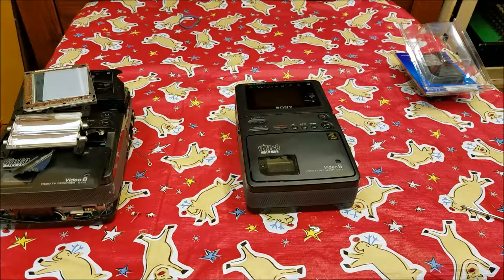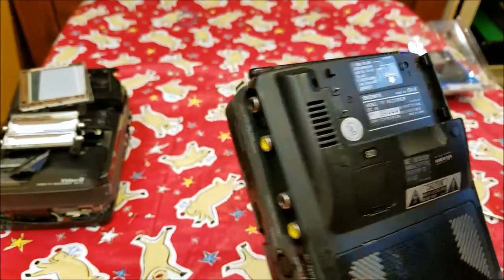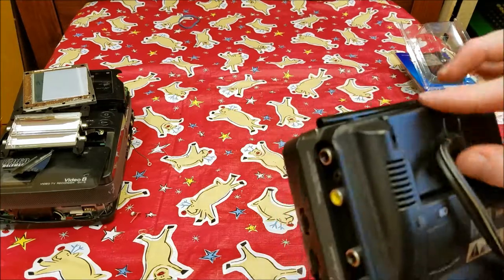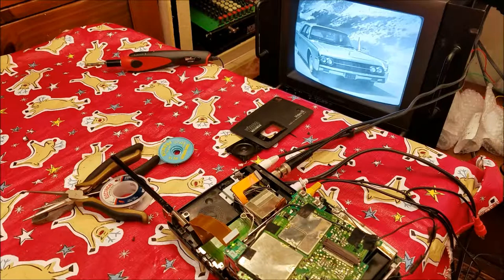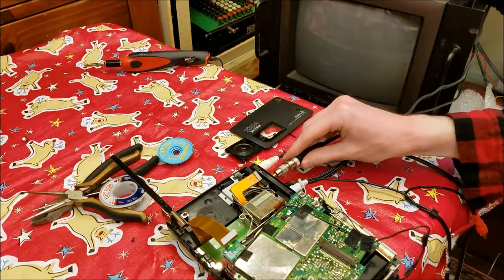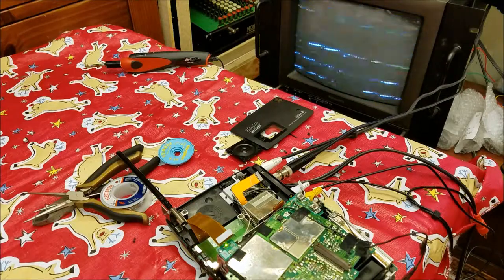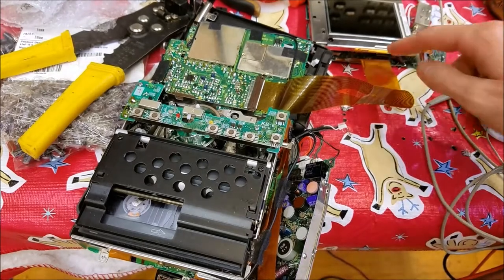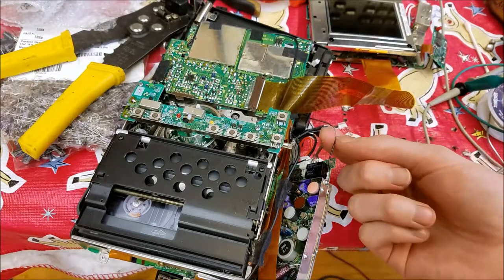GV-8 Video Walkman Repair Success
Successful repair of a Sony GV-8 Video Walkman. This is part 2 of a 2 part series where I try to get a Video Walkman working